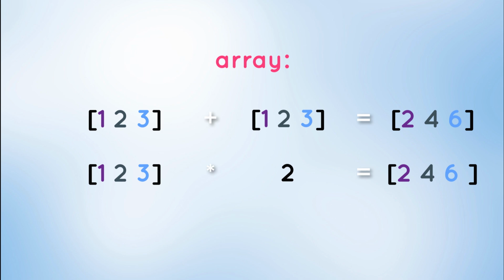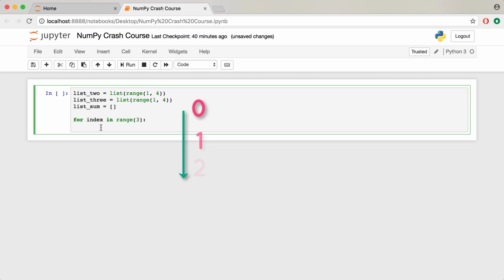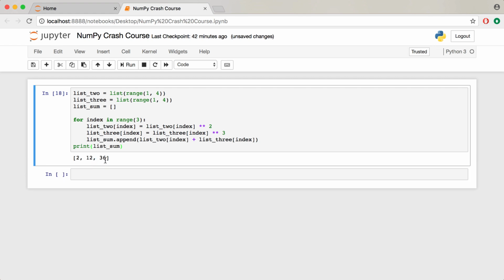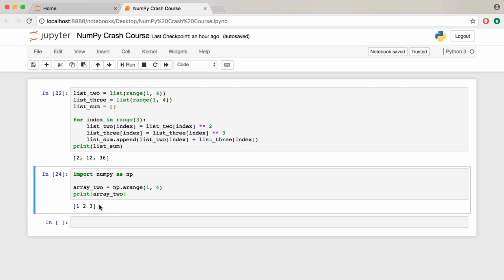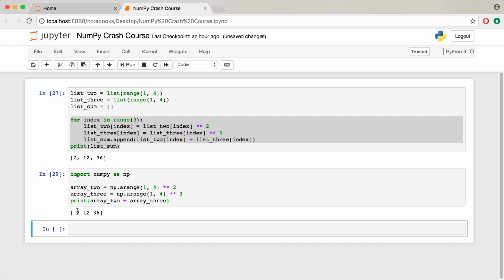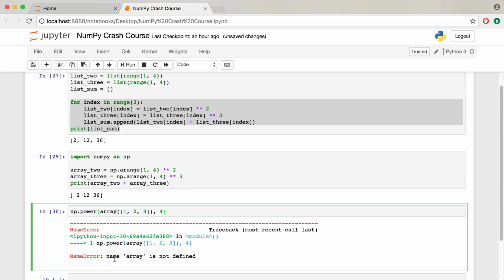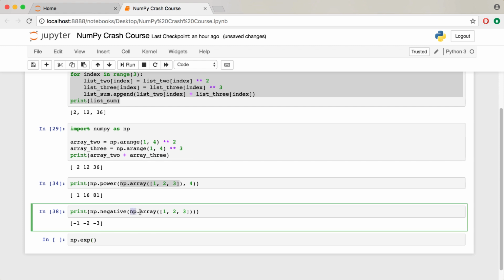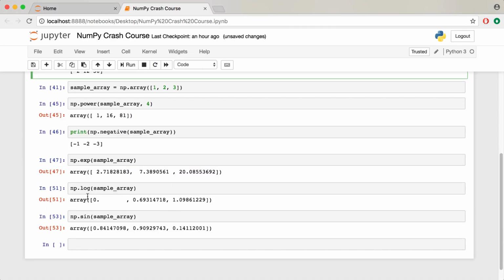104 Arrays vs Lists12m 3s